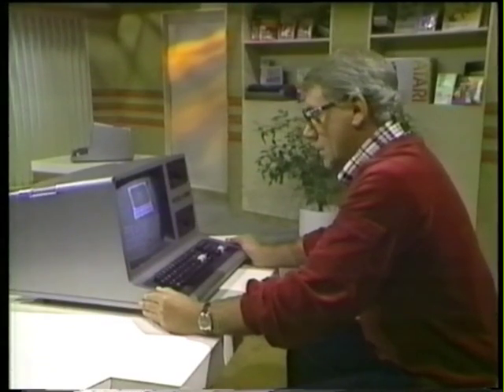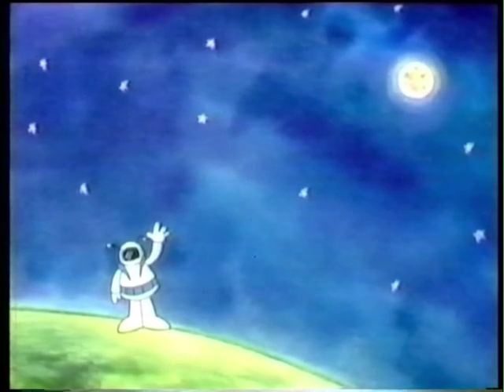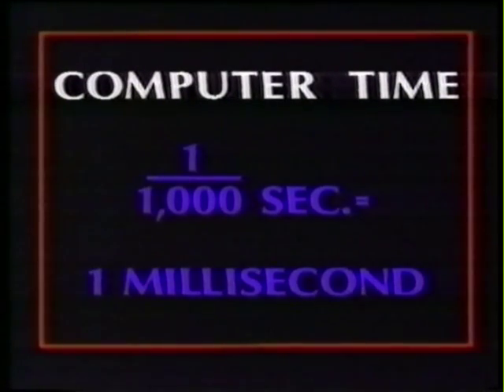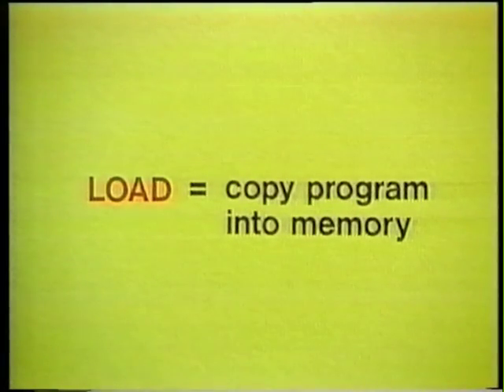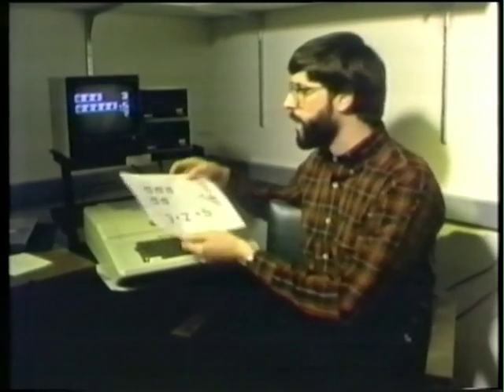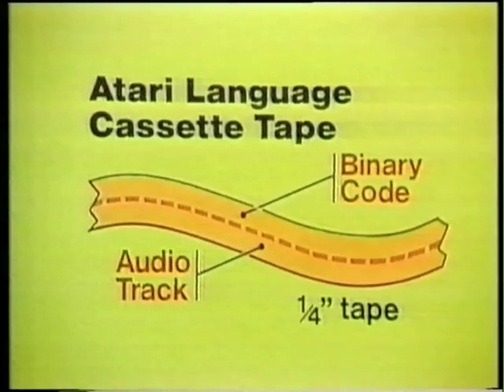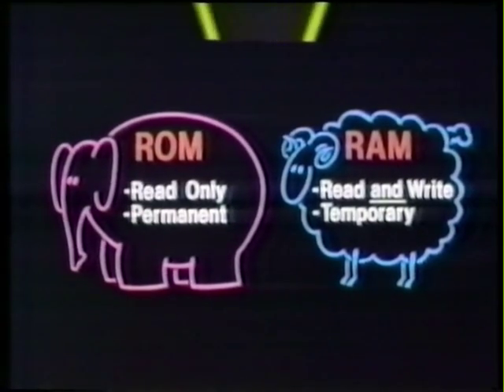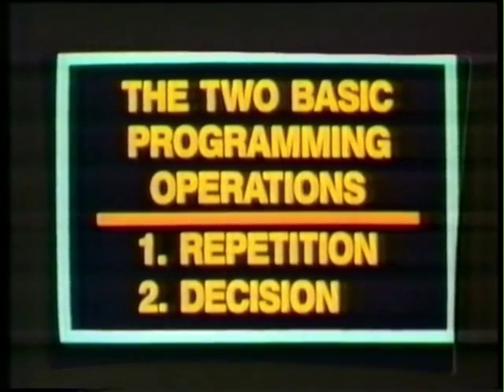Episode 2: Ready-Made Programs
In this episode of Bits and Bytes, we're going to give you an idea of the range of ready-made programs that you can get for the computer.  We'll also look into the question of the computer's speed, and what ROM and RAM mean.

Bits and Bytes was a Canadian television series, produced by TVOntario in 1983. It starred Luba Goy as the instructor, and Billy Van as the student.  Also note that this series is no longer available for sale, and has been made available here for posterity.